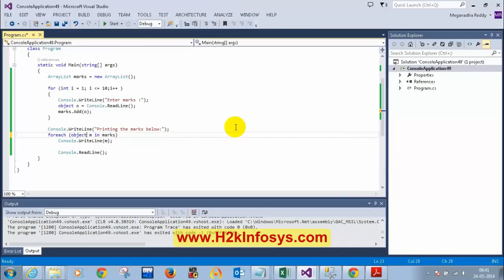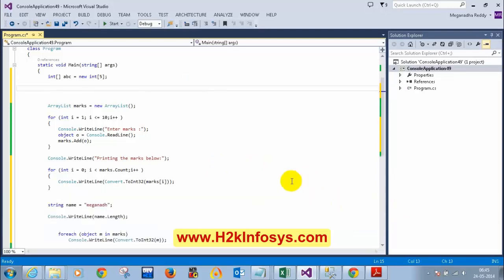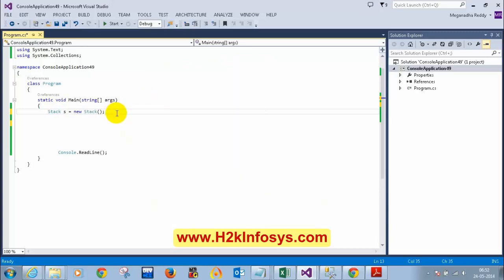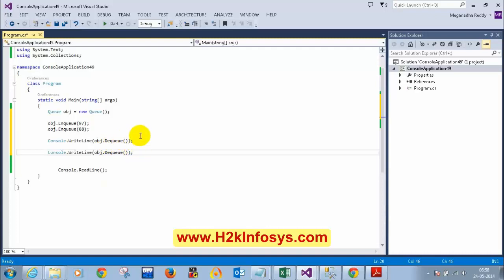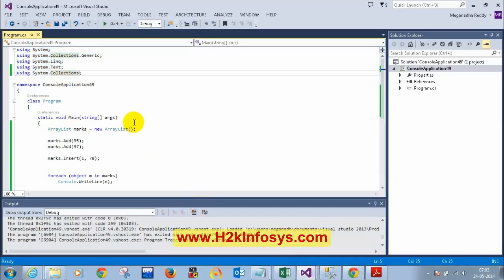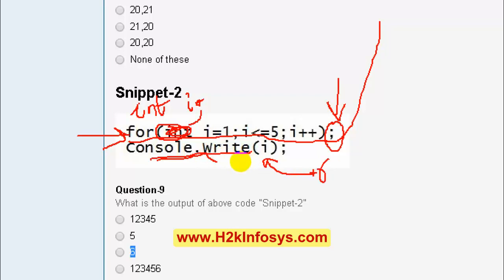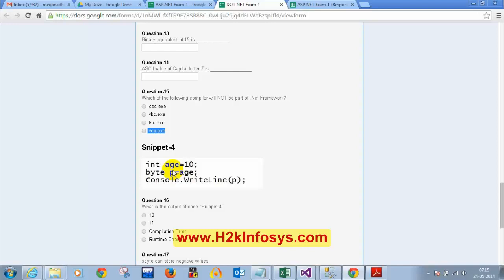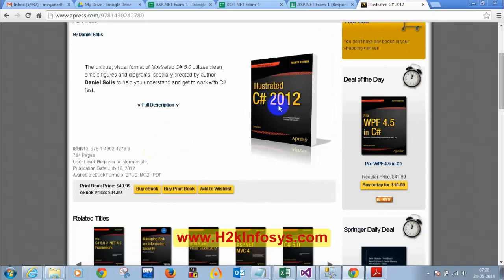Tutorial 8 .Net Tutorials for beginners | Collections and Generics in C# .Net Part 2 | H2k Infosys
What is Microsoft .NET and why you should consider a career in .NET?
The Microsoft.NET platform is very dynamic and provides robust solutions to the industry needs. Over the years Microsoft .Net has enhanced the capabilities of the development environment and is adding new technologies which not only is making the development easy but also providing dynamic functionality for the IT managers to choose from to best suit the business needs. From a standalone application to distributed application, simple application with static content to dynamic, data driven application, to both web and windows, Microsoft Certification Training provides a unique solution.

Developers are in high demand due to increasing popularity of e-commerce and mobile devices. The job growth is expected to be 27% which is much faster than average.